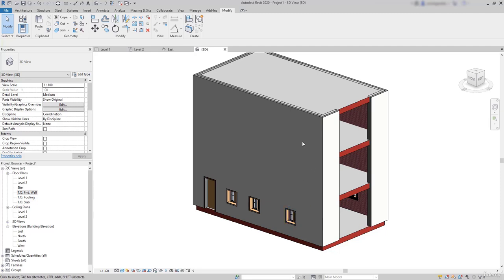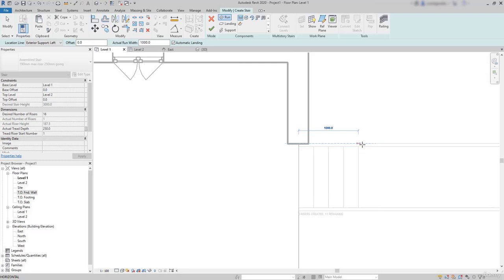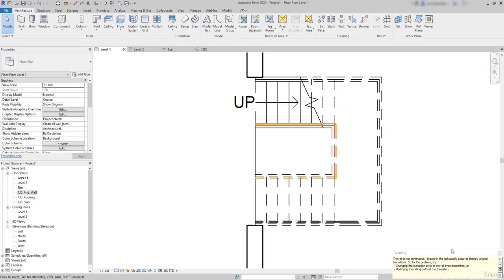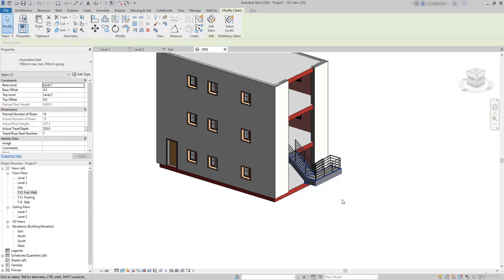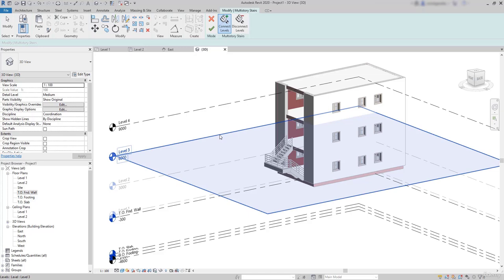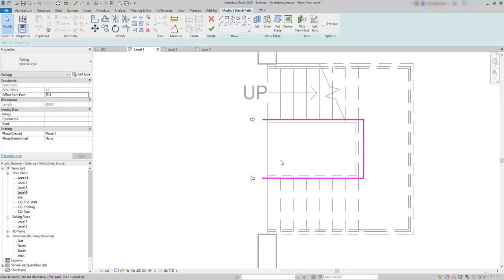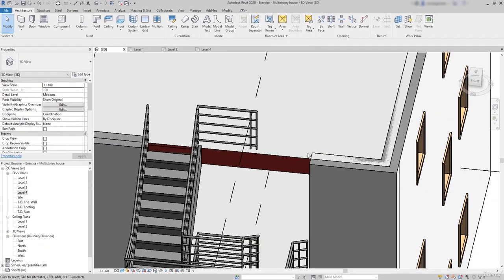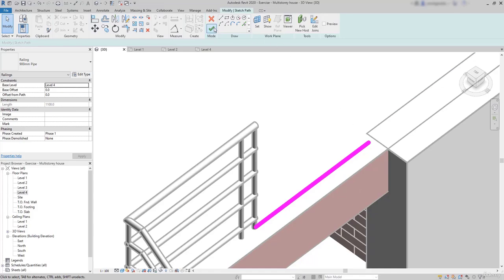Revit Architecture Part.25 - Modelling 2 - Railings on Multi-Story Staircase